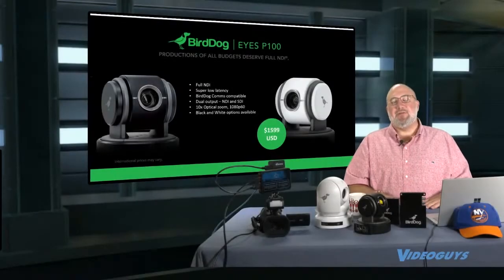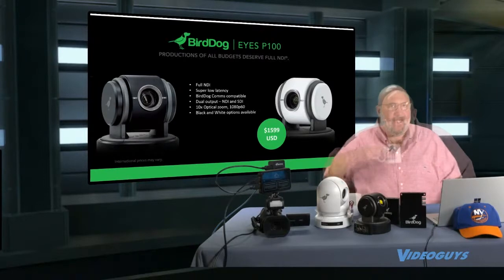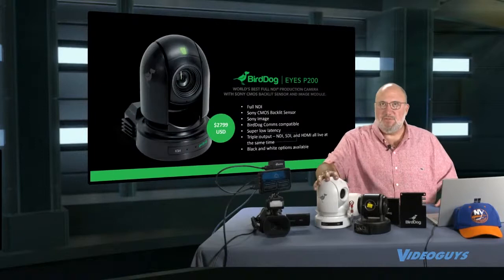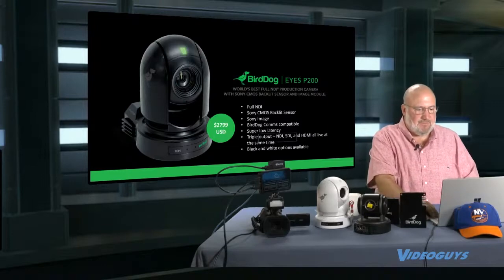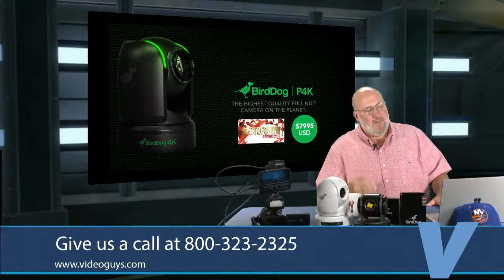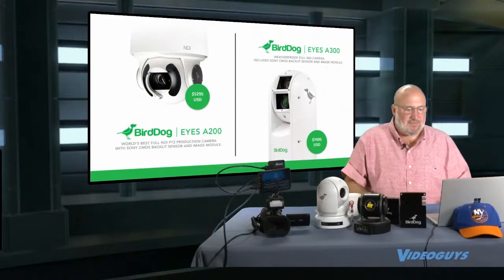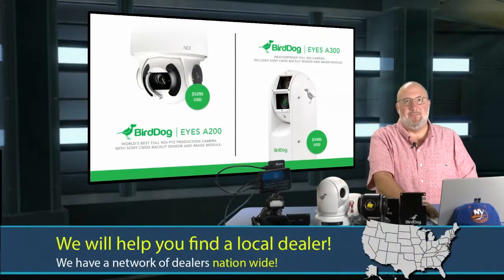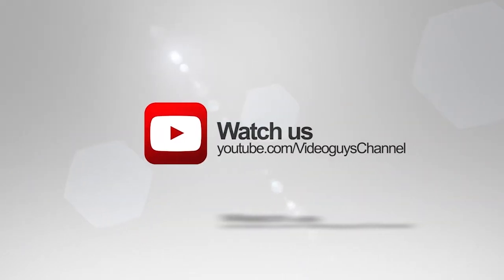BirdDog PTZ Camera Line-Up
BirdDog has a great line of PTZ cameras.